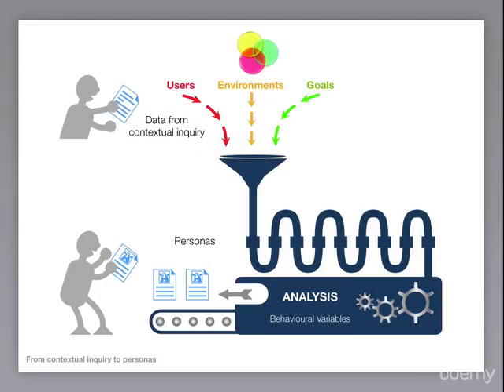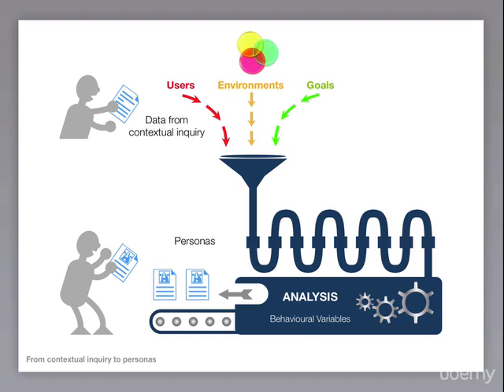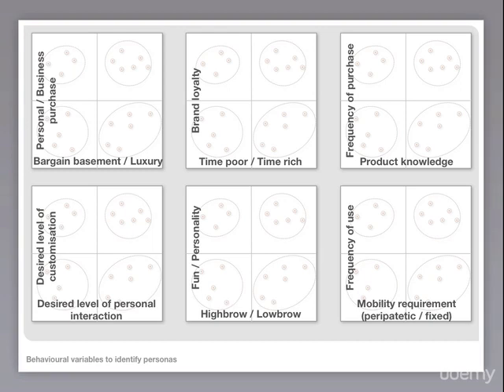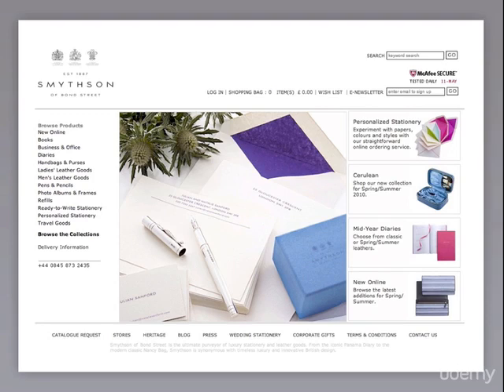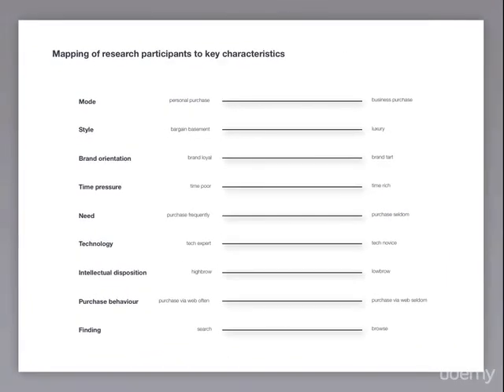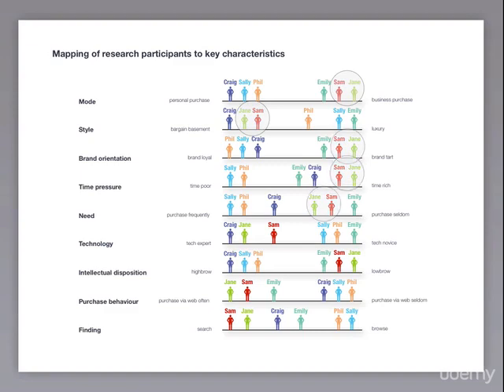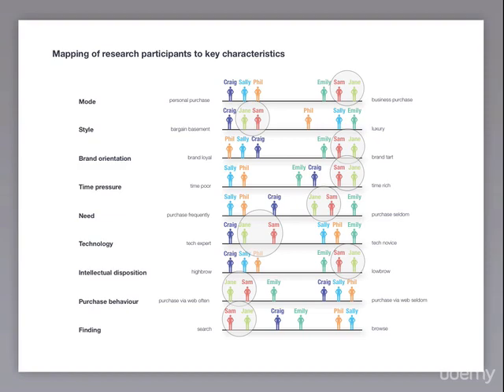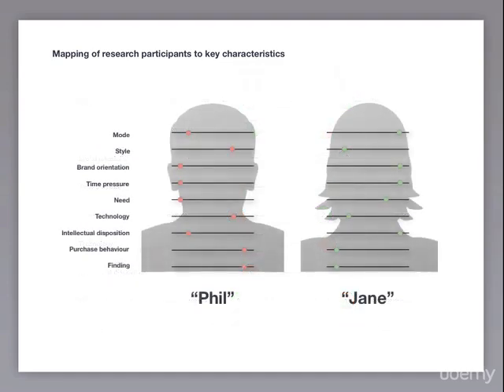Bonus lecture: Persona analysis with multiple behavioural dimensions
User Experience (UX): The Ultimate Guide to Usability and UX
Get a job in UX and build your user research and UX design skills with this hands-on user experience training course.